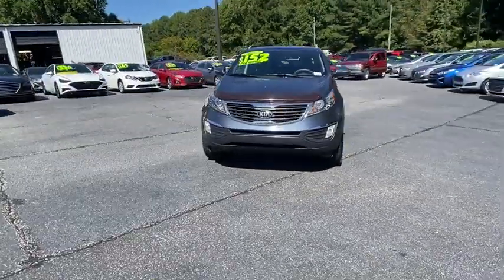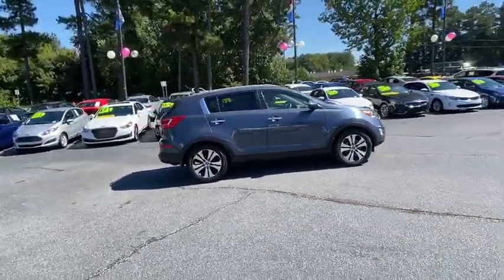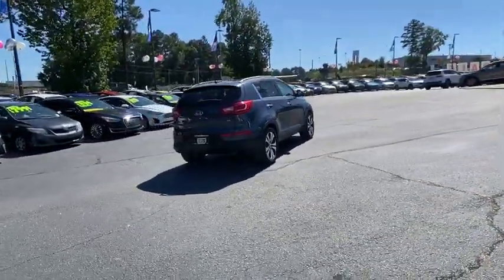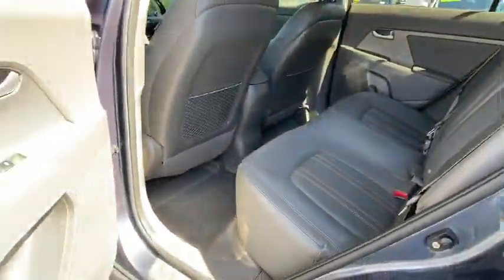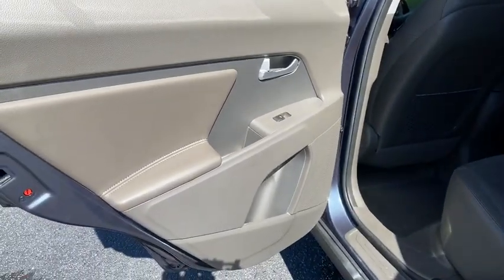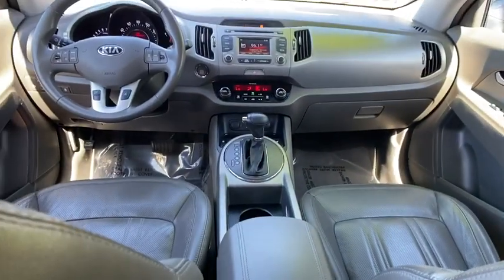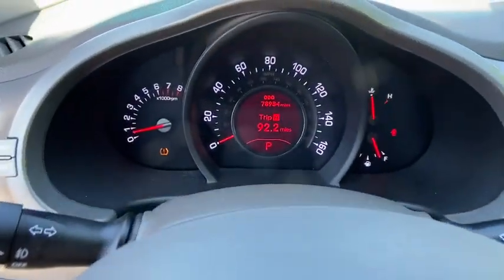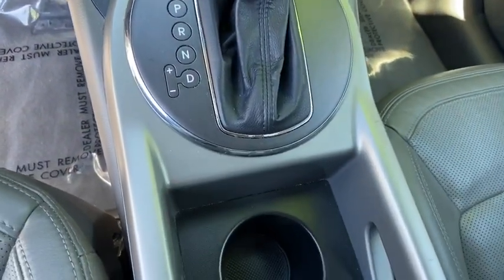2013 Kia Sportage Newnan, Peach Tree, Carrollton, Grantville, Palmetto, GA PH20498A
Twilight Blue Used 2013 Kia Sportage available in Newnan, Georgia at  at Southtowne Hyundai Newnan. Servicing the Peach Tree, Carrollton, Grantville, Palmetto, GA area.

800 Bullsboro Dr.

2013 Kia Sportage 4D Sport Utility EX Twilight Blue FWD 6-Speed Automatic 2.4L I4 DGI DOHC 16Vbr**CLEAN CARFAX **LOCAL TRADE-IN **NO ACCIDENTS.brbrTHIS VEHICLE INCLUDES THE FOLLOWING FEATURES AND OPTIONS: 18 x 7.0J Alloy Wheels 3.195 Axle Ratio 4-Wheel Disc Brakes 7 Speakers ABS brakes Air Conditioning AM/FM radio: SIRIUS Anti-whiplash front head restraints Automatic temperature control Brake assist Bumpers: body-color CD player Clean Tex Cloth Seat Trim Delay-off headlights Driver door bin Driver vanity mirror Dual front impact airbags Dual front side impact airbags Electronic Stability Control Four wheel independent suspension Front anti-roll bar Front Bucket Seats Front Center Armrest Front dual zone A/C Front fog lights Front reading lights Fully automatic headlights Illuminated entry Leather Shift Knob Low tire pressure warning Occupant sensing airbag Outside temperature display Overhead airbag Overhead console Panic alarm Passenger door bin Passenger vanity mirror Power door mirrors Power driver seat Power steering Power windows Premium audio system: UVO Radio: AM/FM/CD/MP3 w/UVO Audio System Rear anti-roll bar Rear seat center armrest Rear window defroster Rear window wiper Remote keyless entry Roof rack: rails only Security system Speed control Speed-sensing steering Split folding rear seat Spoiler Steering wheel mounted audio controls Tachometer Telescoping steering wheel Tilt steering wheel Traction control Trip computer Turn signal indicator mirrors and Variably intermittent wipers.brbrWe offer market based pricing so please call to check on the availability of this vehicle. We will buy your vehicle even if you do not buy ours. Open 7 Days a Week to Serve you. 9-8pm M-F 9-7pm SAT SUN. 1-5pm. SouthTowne is a family owned and operated full-service dealer serving the communities of Newnan Peachtree City Carrollton Griffin LaGrange Columbus Union City Morrow Riverdale Fayetteville and the rest of Greater Atlanta for more than 25 years. We are 100% committed to ensuring this will be the most pleasant car-buying and ownership experience youve encountered. We look forward to the opportunity to earn your business.brAwards:br  * JD Power Initial Quality Study   * 2013 IIHS Top Safety Pick   * 2013 KBB.com 10 Best Used Compact SUVs Under $10000brReviews:br  * If you need the all-wheel-drive capability and high ground clearance of a compact SUV but you dont want to give up sporty handling or head-turning good looks we think the 2013 Kia Sportage is definitely in your league. Its available 260-horsepower turbocharged engine is a rarity in this segment. Source: KBB.combr  * Sharp styling inside and out; more fun to drive than other crossovers; powerful and efficient turbo engine in SX trim; plenty of premium features; intuitive controls; generous warranty. Source: Edmunds